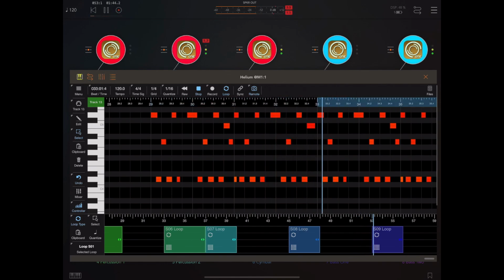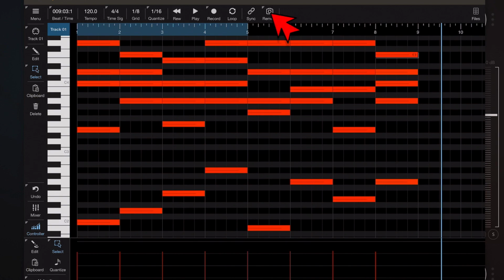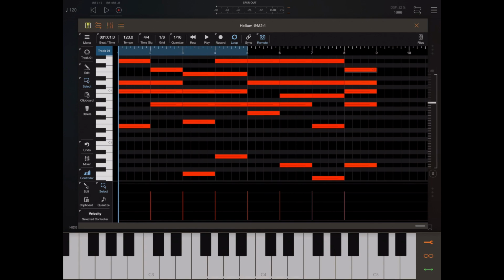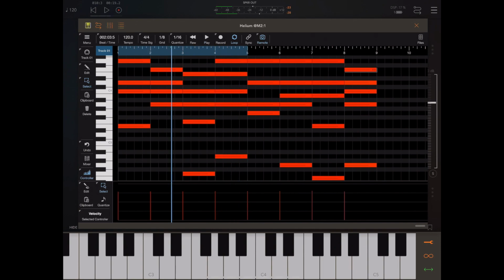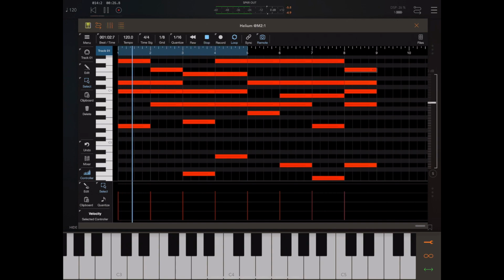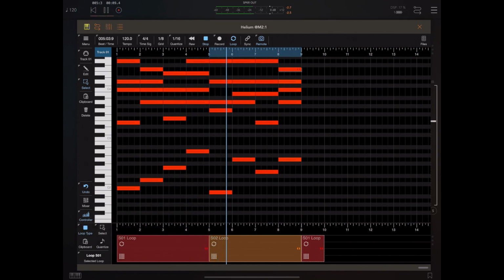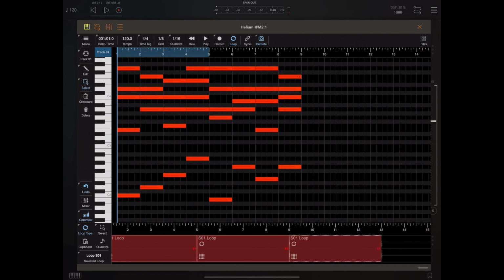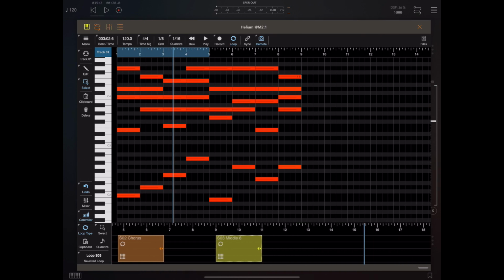Helium Tutorial 5 Remote Looping and Song Mode 2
This is the 5th and arguably the most exciting of my Helium tutorials to date. It covers remote looping and the soon to be released song mode.  Song mode is currently in the experimental stage and still under development but I wanted to give you a taste of it right now since so many people are asking for it.

The free chord pack within Helium is available courtesy of 'SHLD Music - Ableton and synths'. It's a free pack that you can get This 7000 chords pack is a collaborative project where anyone can add their own chords and progressions. A big thankyou goes to those guys for allowing inclusion within Helium.